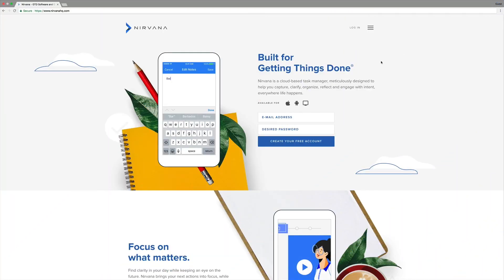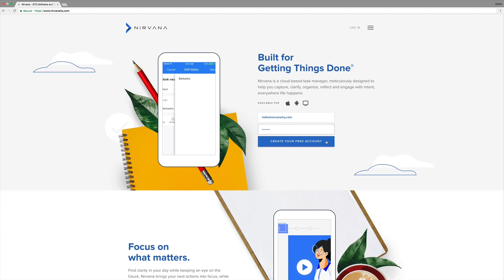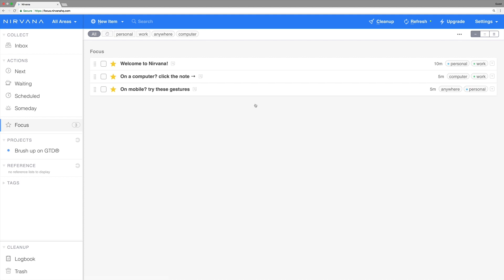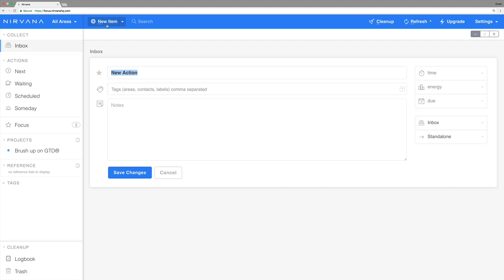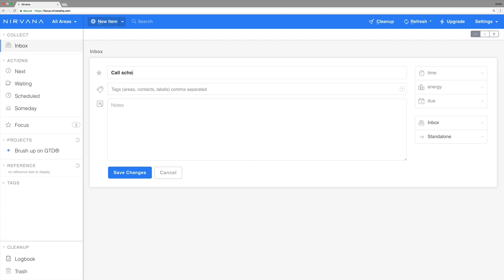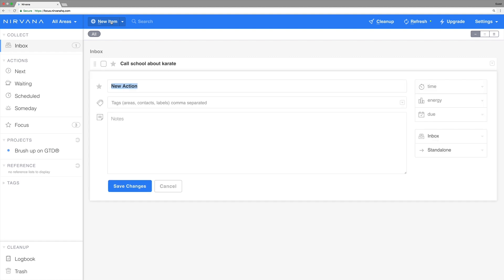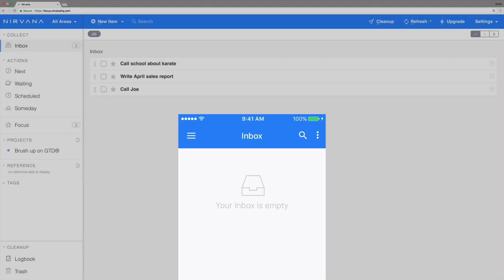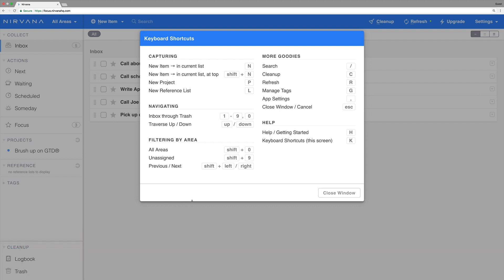Capture – Quick Start Step 1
Learn how to get started with Nirvana by adding items to your inbox and lists.

Nirvana is a cloud-based task manager built for GTD®. It brings your optimal actions to focus so you can take meaningful steps at the right moment. Find clarity in your day, capture stray ideas for action, and get things done sooner.